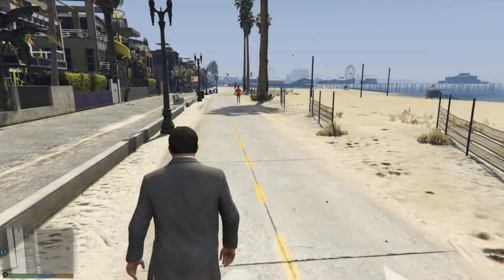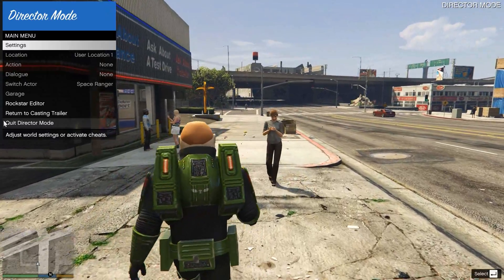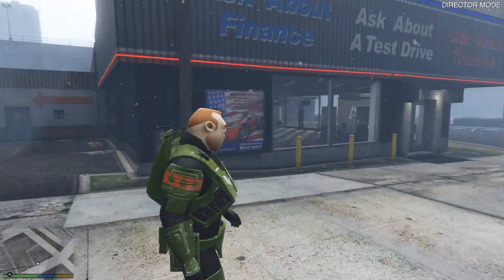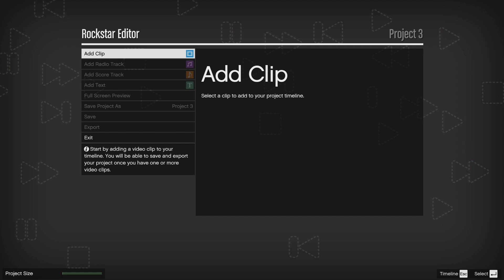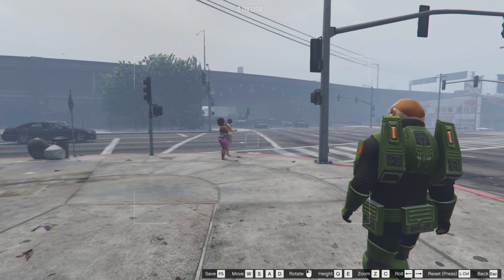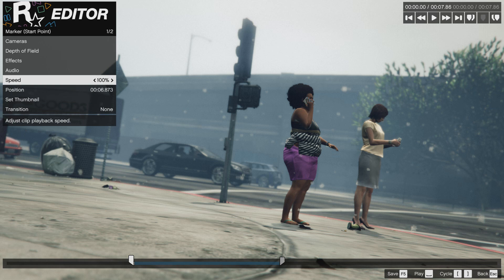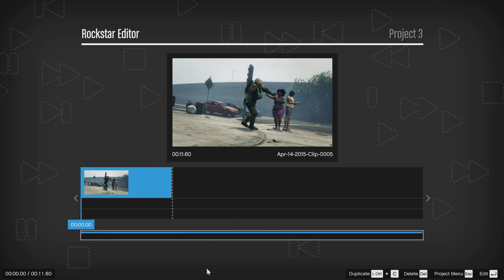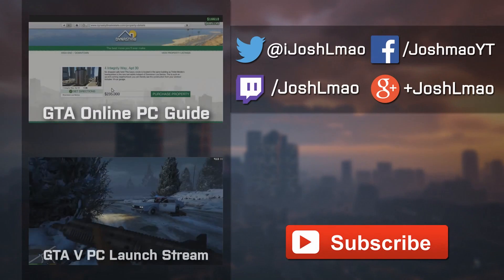GTA V PC: Rockstar Editor Starter Tutorial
Need help with the new Rockstar Editor for GTA V on PC? Here, have a handy guide on how to use it!